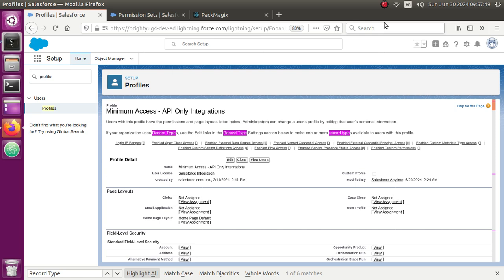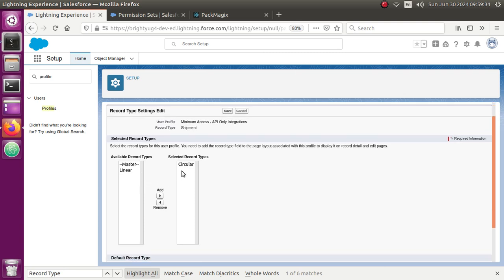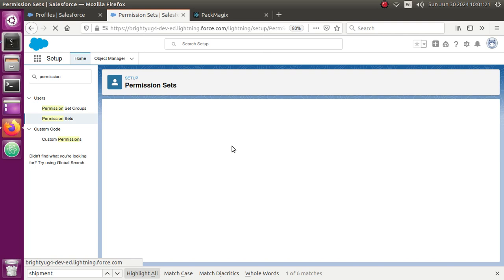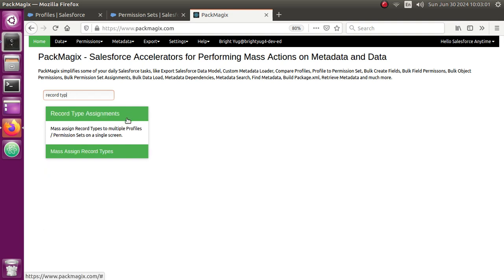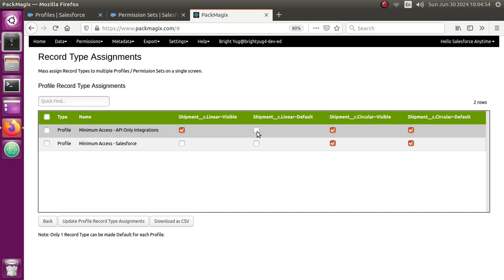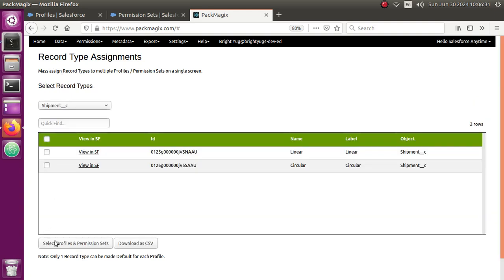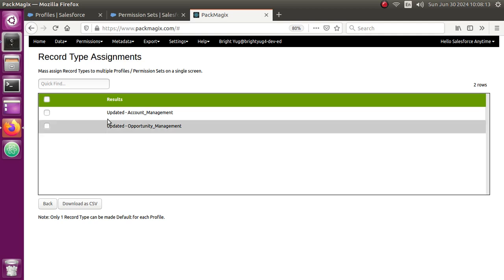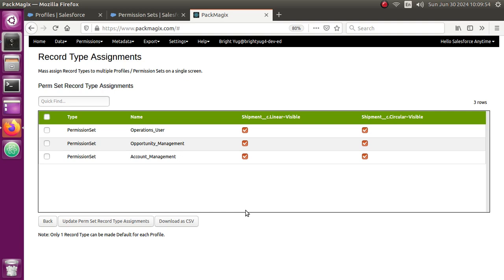Mass Assign Record Types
Bulk Edit Record Type Assignments for multiple Salesforce Profiles or Permission Sets on a single screen.
No need to Deploy Profile with Record Type Permissions.
No Metadata Dependencies involved.